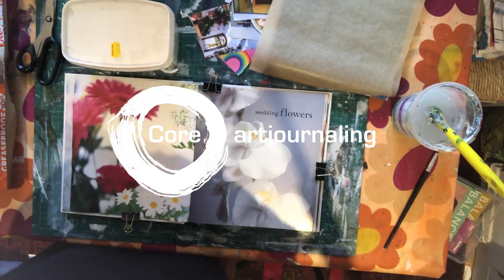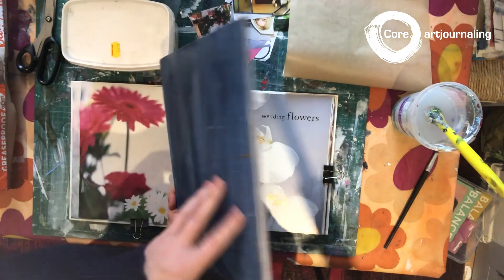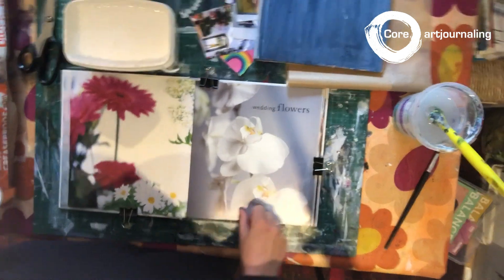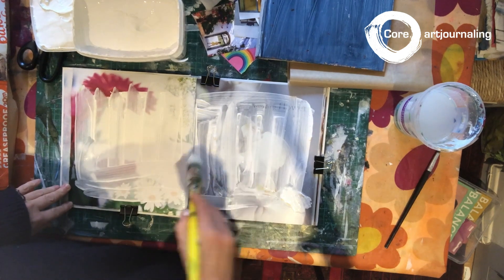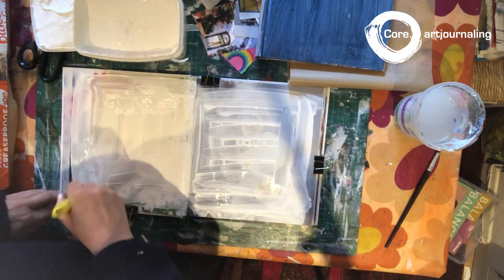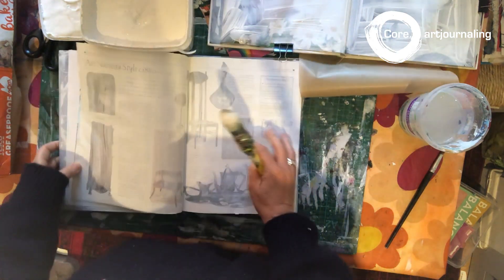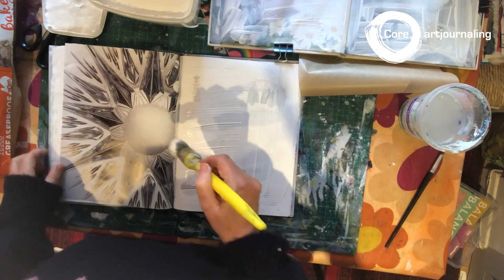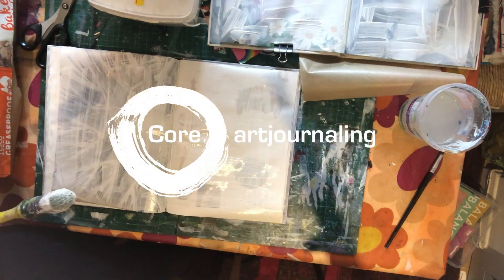Core Art Journaling Tutorial - Preparing your Altered Book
New to Art Journaling and want to learn how to prepare your altered book to start journaling in?

If you love mixed media, art play and want to connect with yourself and your feelings then Core Art Journaling is perfect for you. In my Cvideo I will show and explain what materials you need to prepare your journal, where you can get them and a simple technique to prep and prepare with gesso.
For supplies I use and suggest flea markets to find the most inexpensive hard back books.